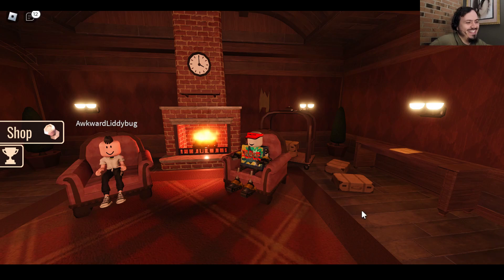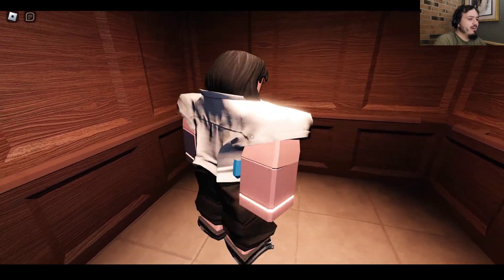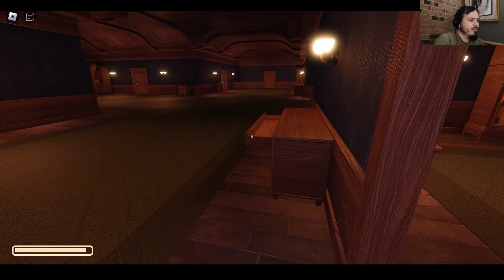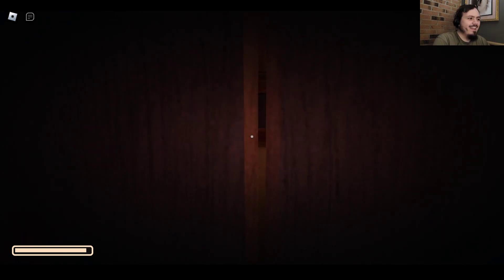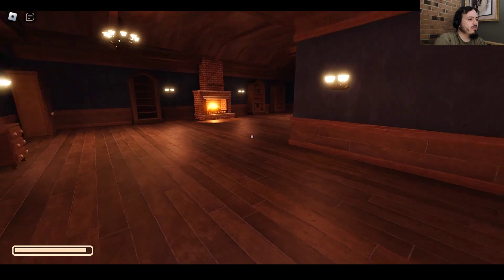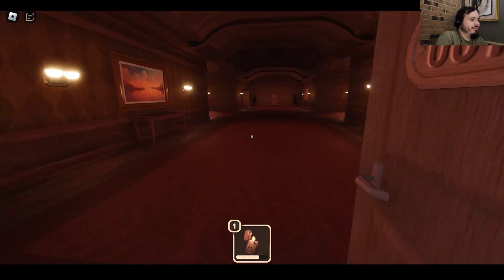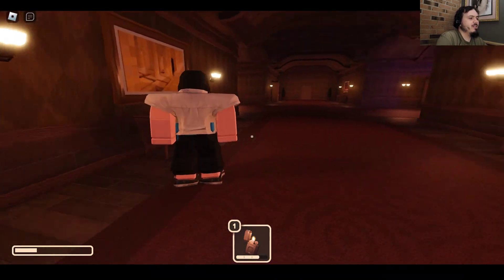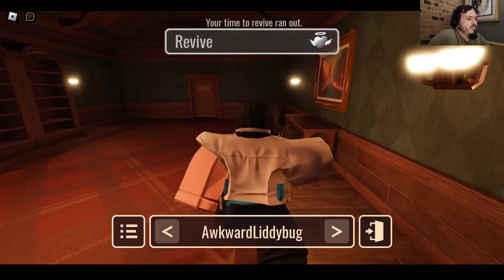Zubb(and wifey)Plays The Room on Roblox Episode-01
This was an impromtu recording that I did of me, and my wife playing roblox together.